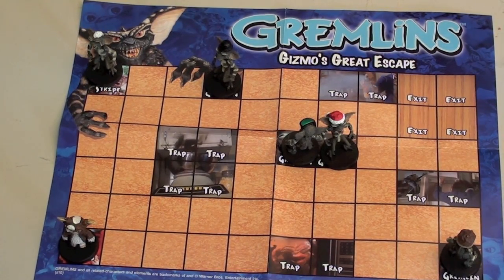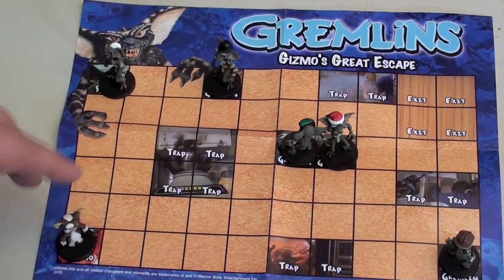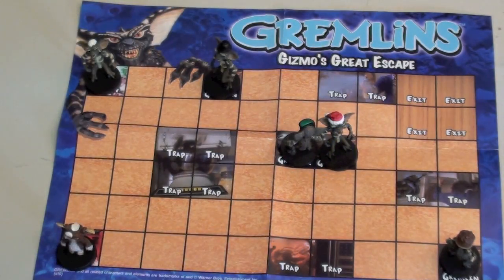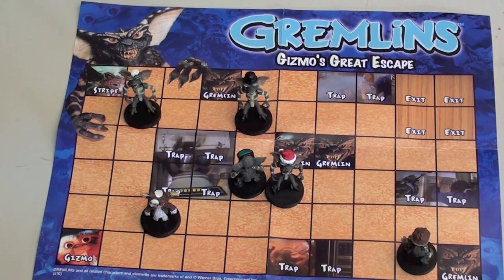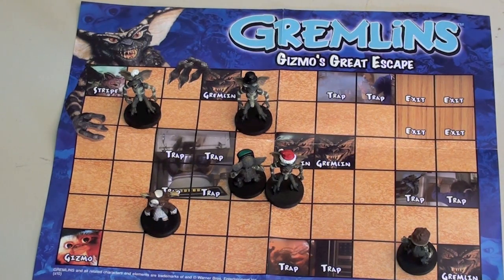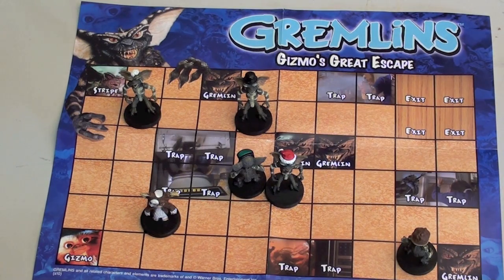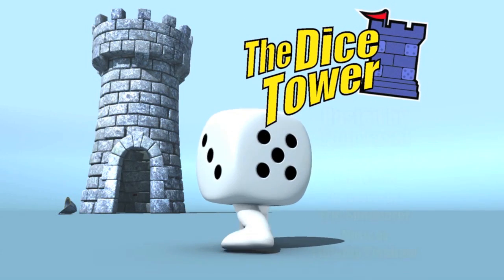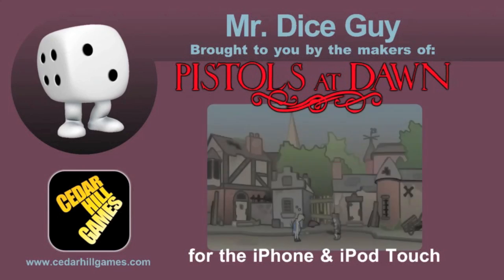Gizmos Great Escape - with Tom Vasel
Tom Vasel reviews Gizmo's Great Escape from Wizkids.

00:00 - Introduction
01:17 - Overview
03:35 - Final Thoughts

For more videos, and the best board game podcast, check out